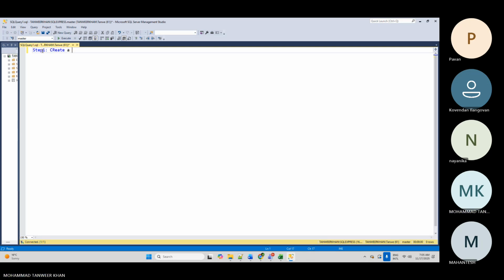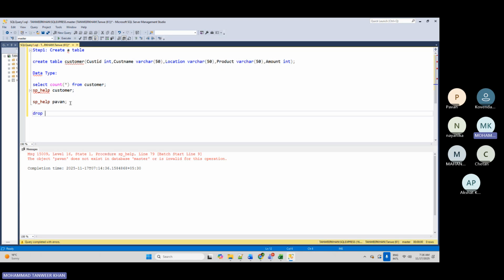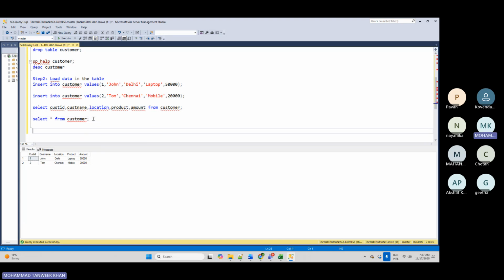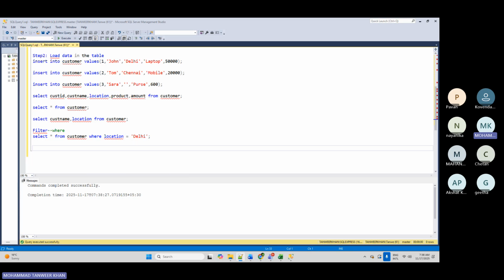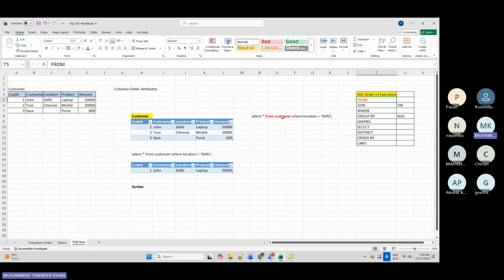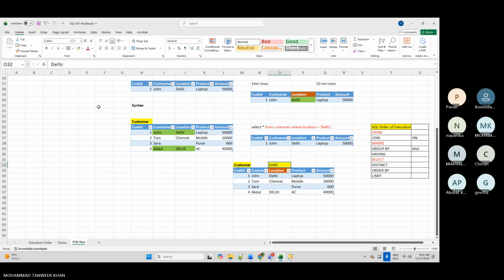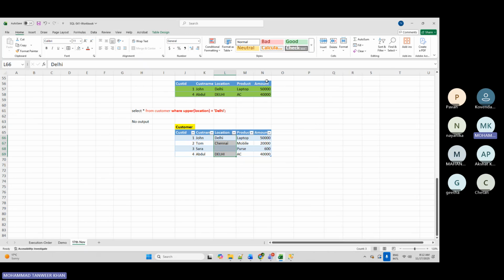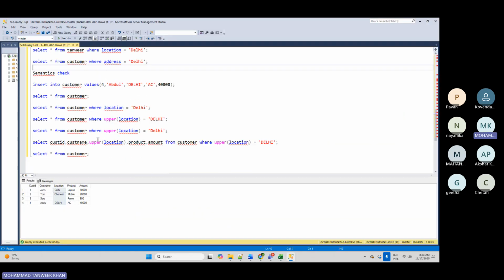SQL Day-01 Session